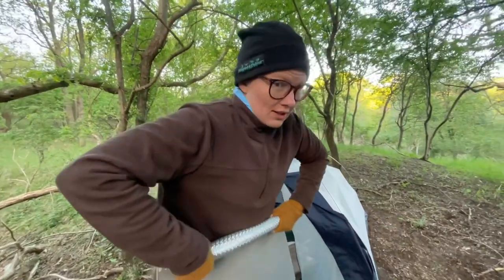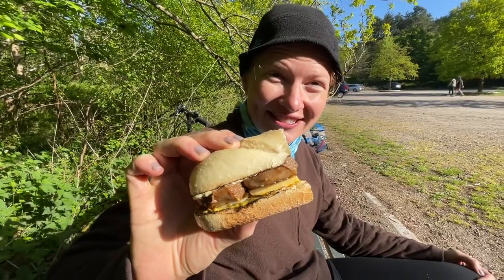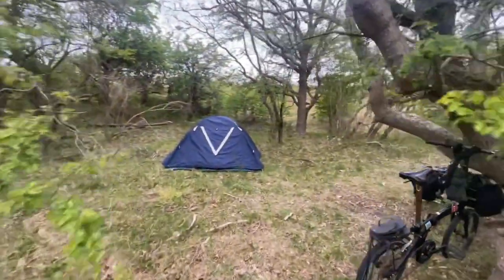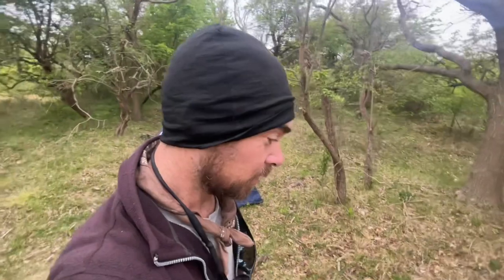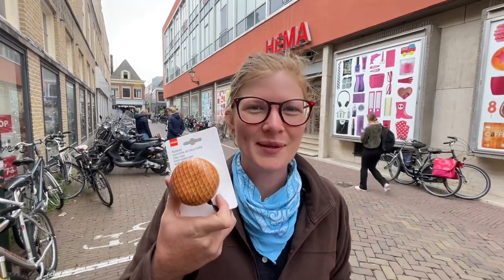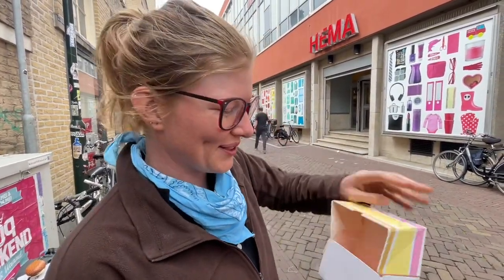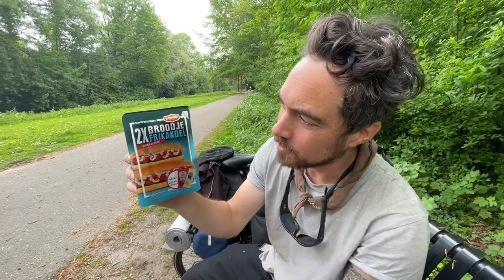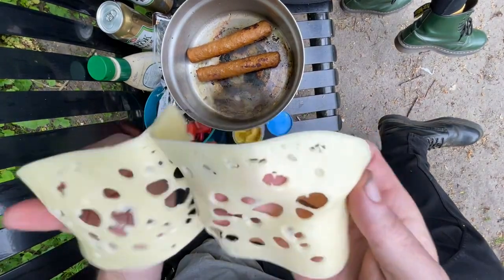Bikepacking the Dutch coast Amsterdam to Alkmaar Ronde van Nederland - Folding Bike The Netherlands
Wild camping in the dunes along the Dutch coast while on a cycle touring adventure on folding bikes.

The Dutch coast is a great place to ride a bike. With fantastic infrastructure for cycling, and generally flat topography the North sea coast is a fun and easy ride. Riding in the Netherlands is easy due to it being flat but also very well connected by cycle paths( fietspads) and trains. Getting provisions is simple as there are shops and supermarkets in each town and also bike shops to get your bike fixed if necessary. I would recommend cycling in the Netherlands to beginner cycle tours and advanced riders, you will enjoy riding in this fantastic cycling paradise!

Best Budget Folding Bikes: (hobocyclist recommends buying second hand)

Zizzo Forte
Travel the world on a low budget.

Sleeping Bag
Camping Stove
Cooking Pot
Sleeping Mat
Bike Tools

You don't have to spend hundreds to get a folding bike that you can use for an international cycle tour. Second hand folding bikes can be excellent value if you are prepared to do any repairs yourself! Small repairs and replacing any worn out parts can be done with simple tools and these light weight bikes can be stored easily in a cupboard or under a bed.